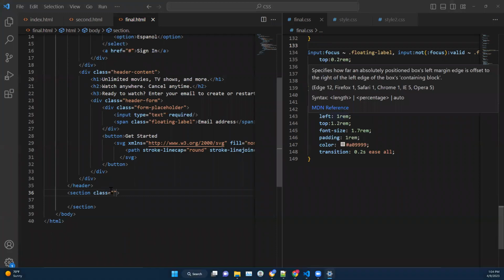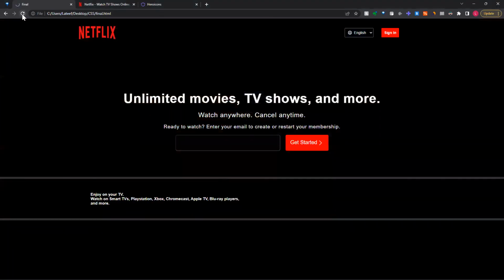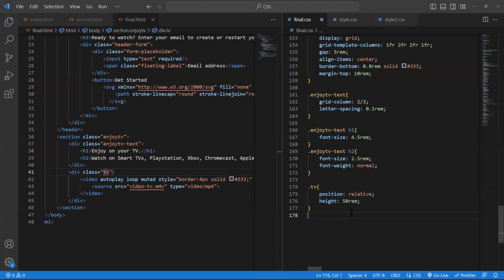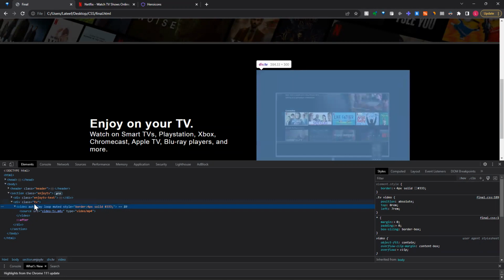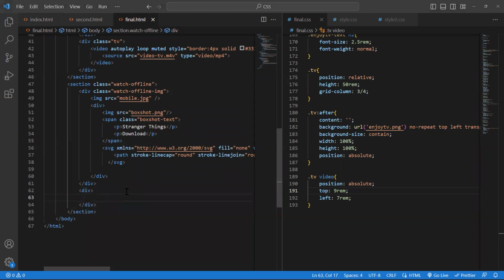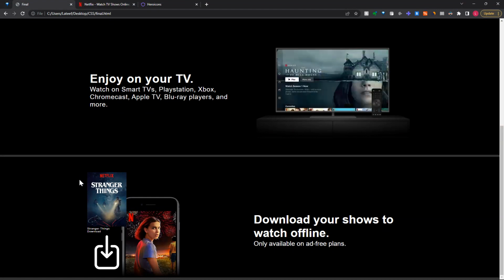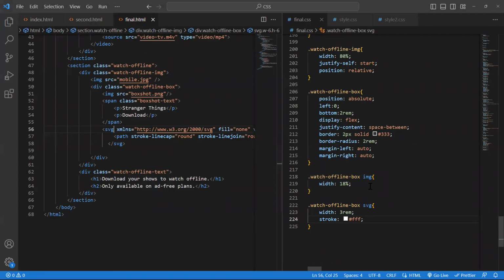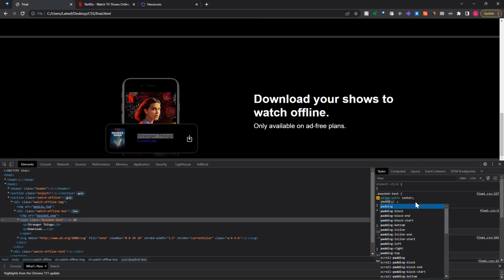14 - Introduction to Web Design - CSS - 09 04 2023